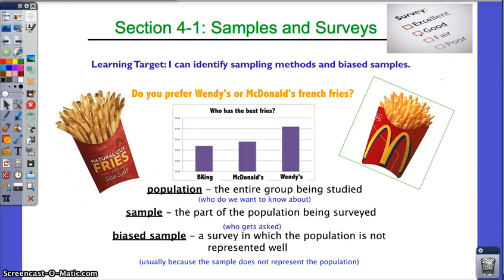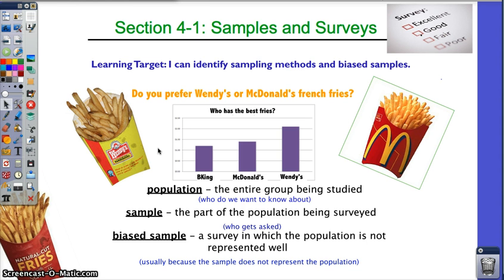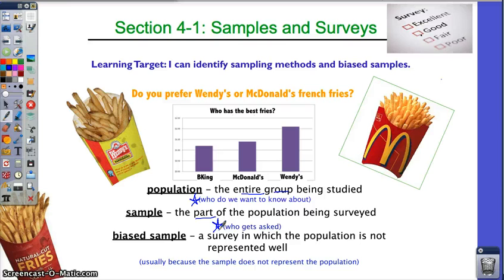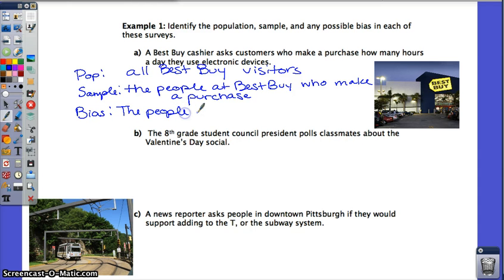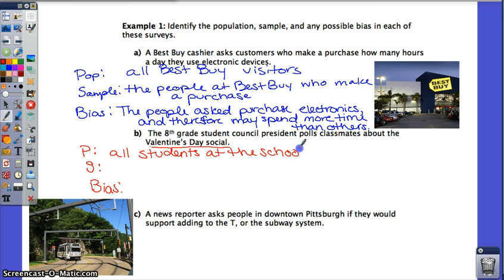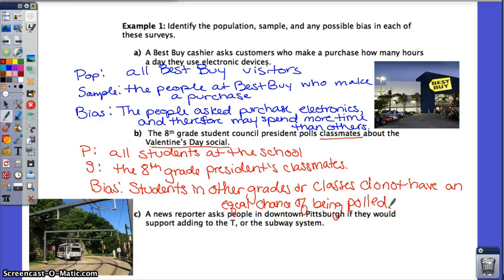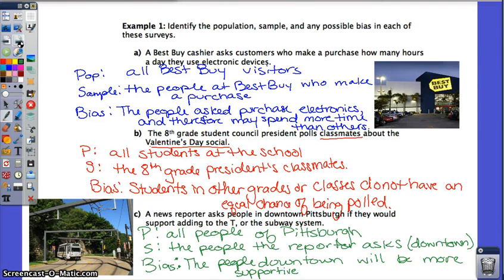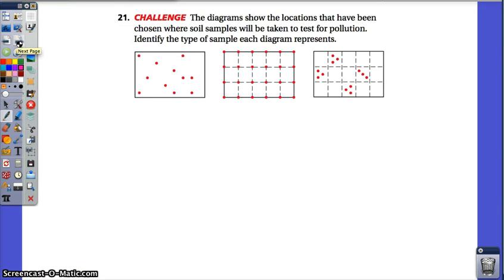PAE 4-1 Sampling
Pre-Algebra Enrichment 4-1 Sampling